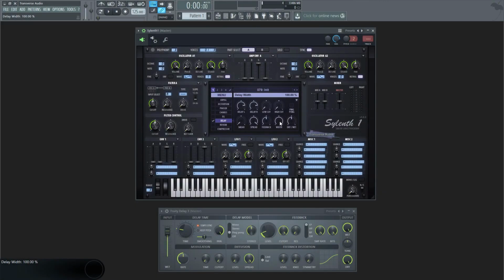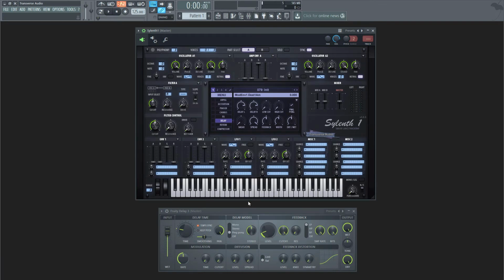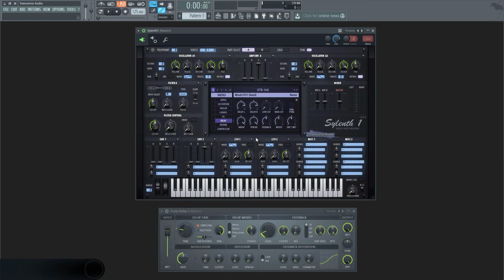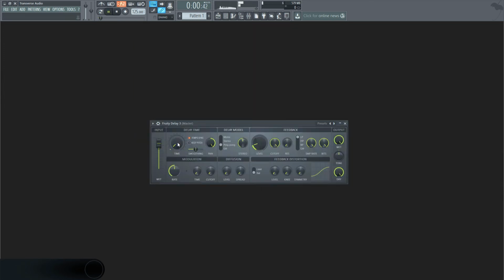How To Use A Delay Effect (Delay Effect Tutorial)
This delay effect tutorial will teach you how to use a delay effect. With plenty of examples, this effect plugin walkthrough goes over 3 different types of this audio effect. Two are stock plugins (FL Studio Fruity Delay 3 and 2), the other is built into a synth (Sylenth1 Delay Effect). This guide will walk you through the essentials of this sound design tool!

There are plenty of delay effect examples in the video, helping explain what each parameter sounds like when it's changed, as I guide you through what each part of the audio effect plugin does.

DAWs & Studio
FREE Software